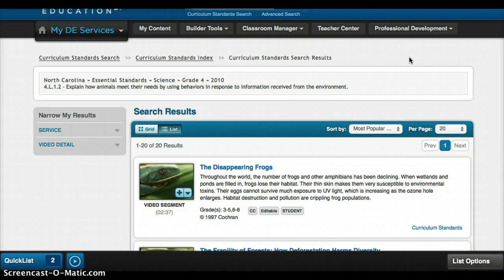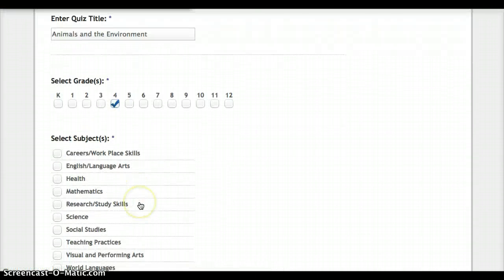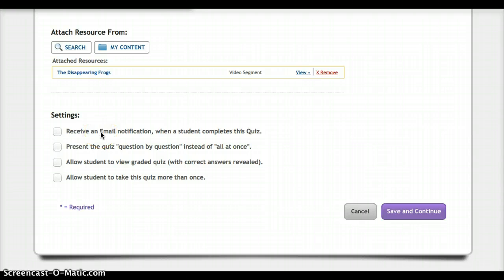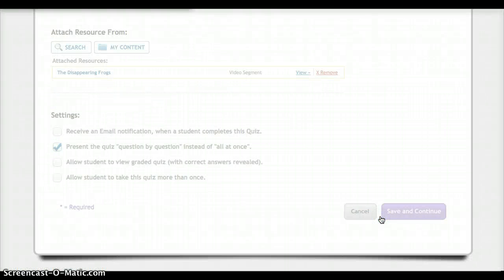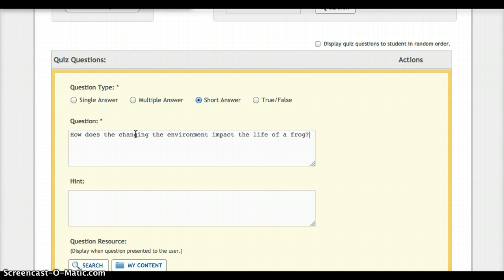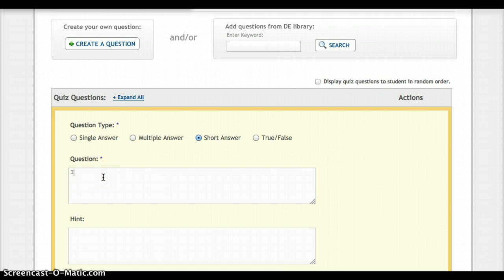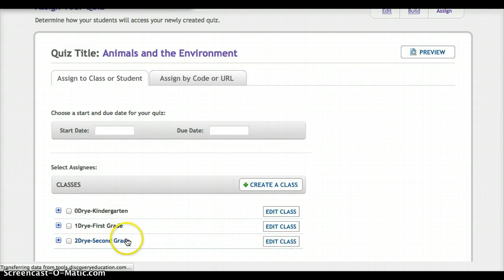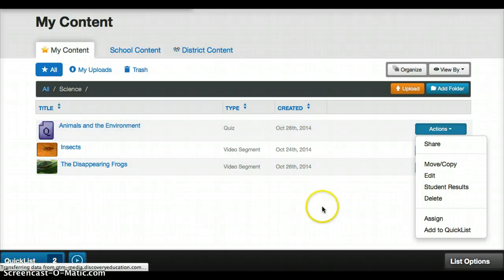DE-Creating a Quiz using Quiz Builder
Learn how to create a student quiz using the Discovery Education website.